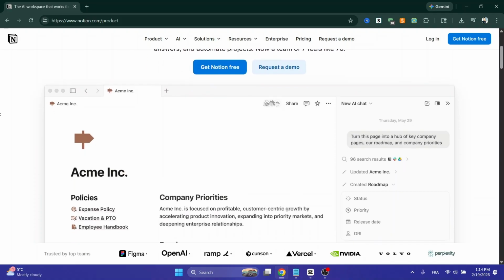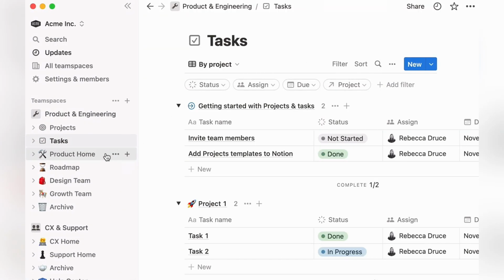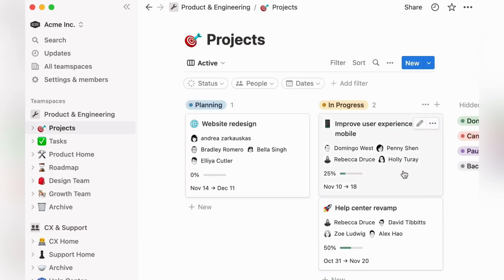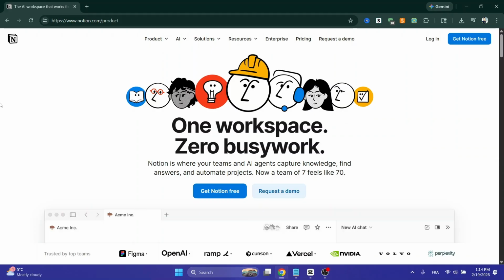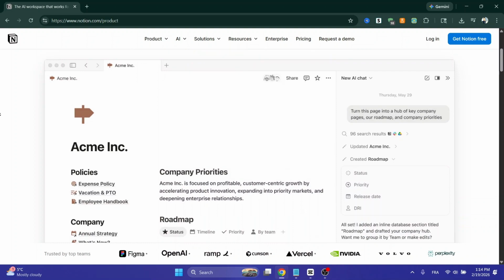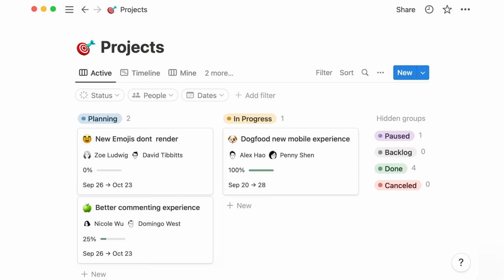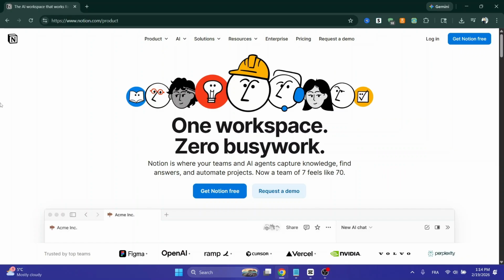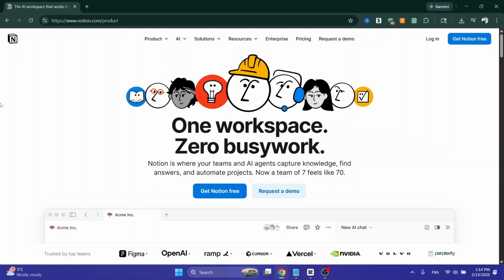How to Build a Project Management System in Notion (Step-by-Step 2026)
Learn how to build a project management system in Notion in this step-by-step 2026 tutorial.

In this video, you’ll discover:
- How to set up a project management workspace in Notion
- Creating tasks, projects, and timelines
- Using databases, tables, and Kanban boards
- Tracking progress with status, priority, and deadlines
- Tips for automating workflows and keeping teams organized

This tutorial is perfect for students, teams, freelancers, and Notion enthusiasts who want to manage projects efficiently in a visually organized workspace.